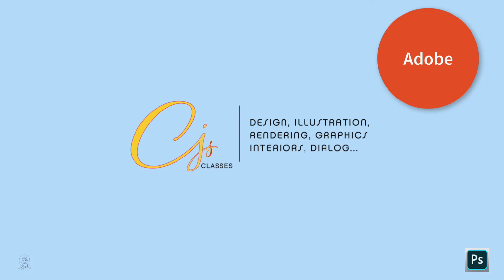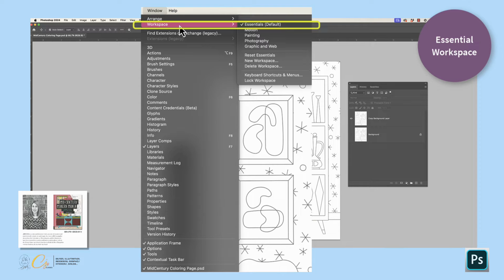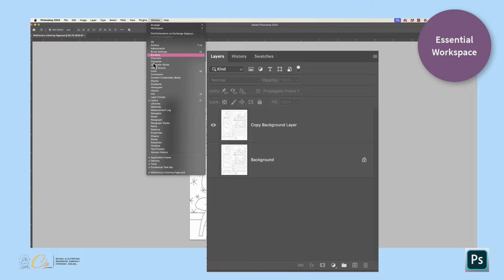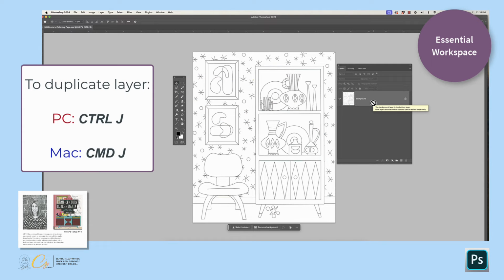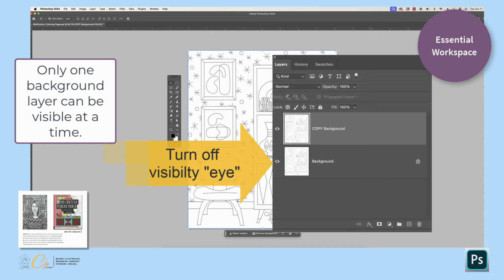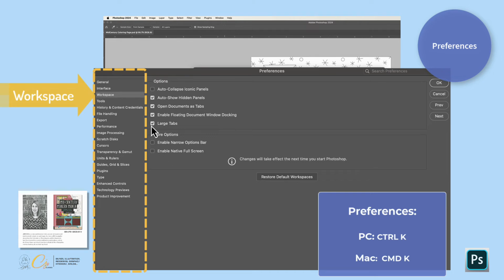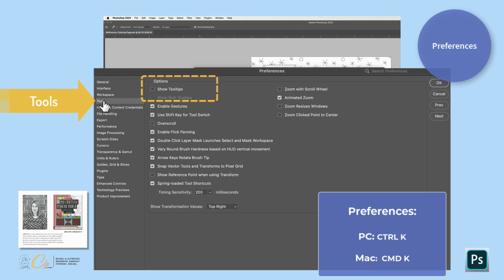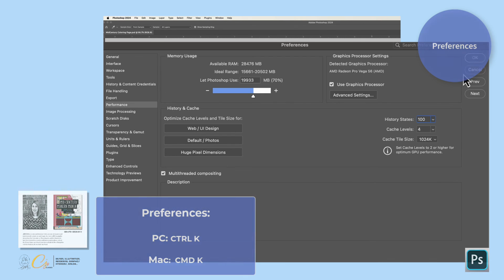Adobe Photoshop Setting up the Working file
This video explores basic settings in preferences and "How To" set up an interior design illustration for presentation purposes in Adobe Photoshop.